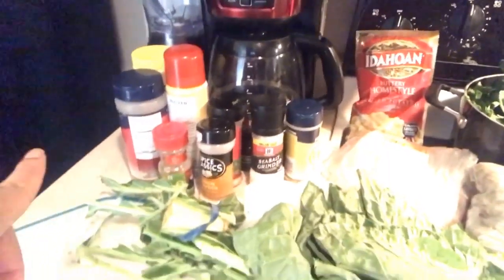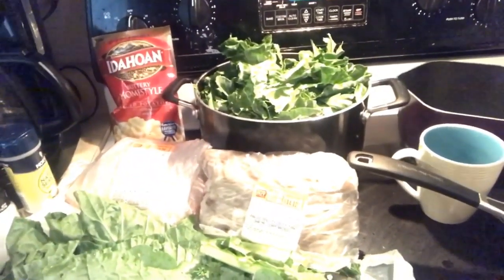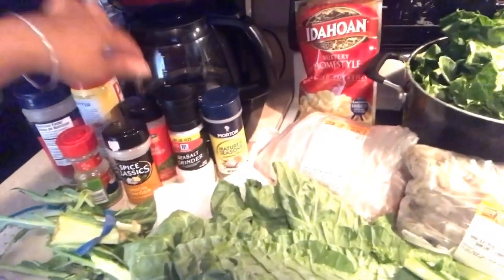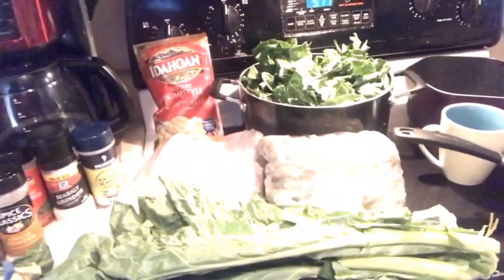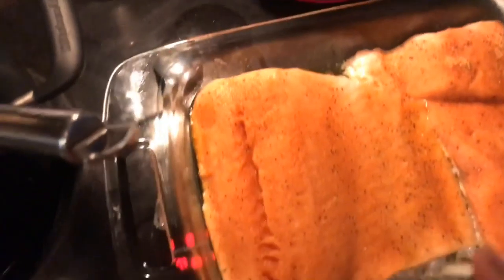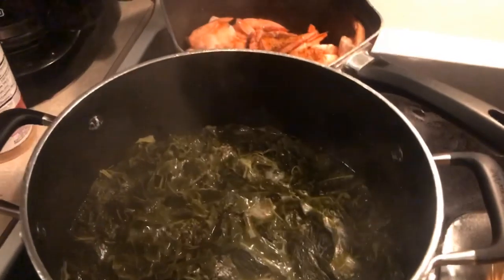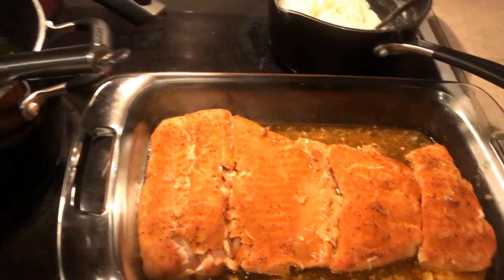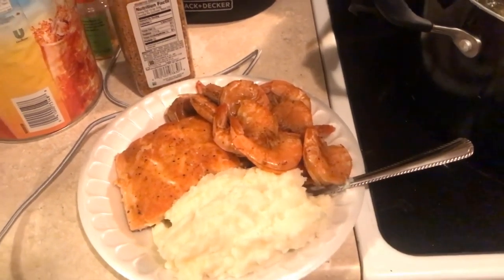How to cook salmon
Cooking dinner with me for my family